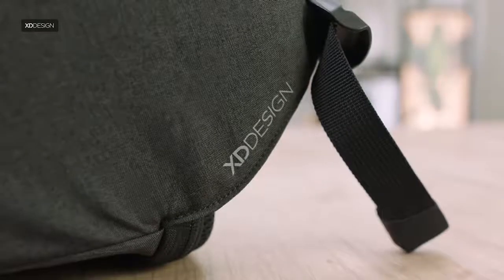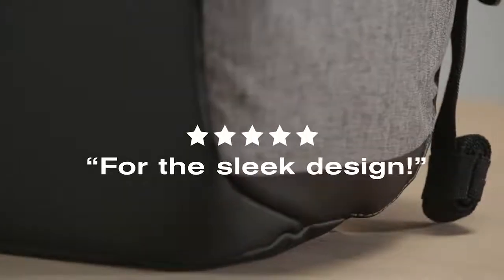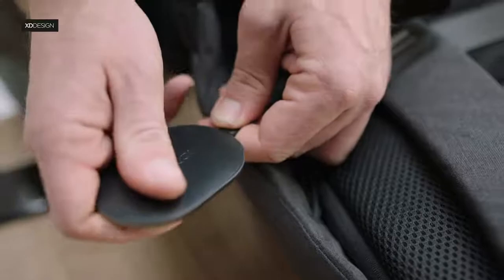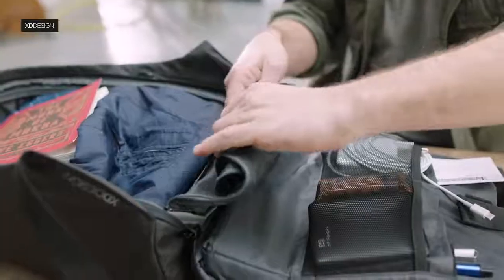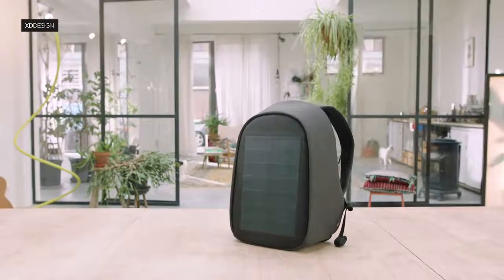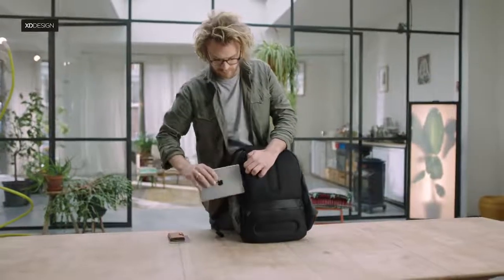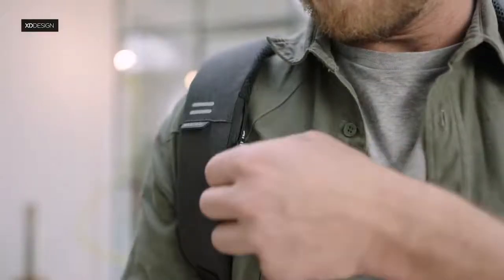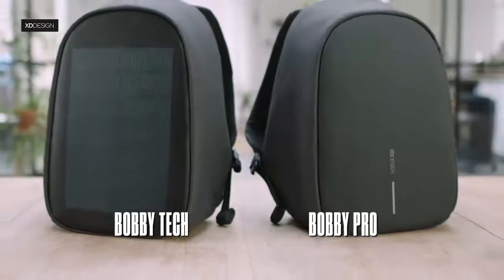The new BOBBY TECH & BOBBY PRO! back pack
The newest generation premium Bobby Anti-Theft Backpacks by XD Design.

Bobby Pro
Bobby Tech

Both backpacks include:
- Removable/adjustable compartment organizers
- Extra middle layer, which can be tucked away
- Fidlock System with phone holder & bottle holder
- Regular USB and C-type USB connection
- 2 RFID pockets
- Extra hidden kindle/book pocket
- Lockable zippers
- Eco-friendly materials
- Extensible key chain

The Bobby Tech extra MAIN features:
- Front solar panel to charge your phone or tablet
- Wireless charging module

Changing the backpack game one Bobby at a time!